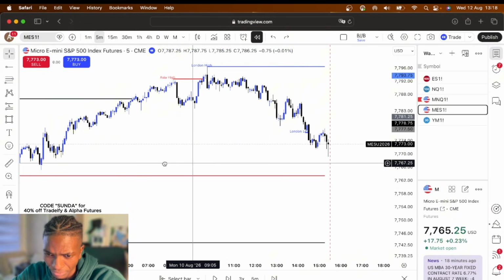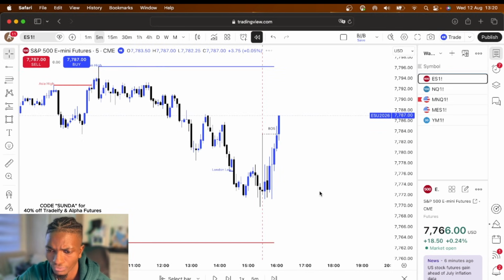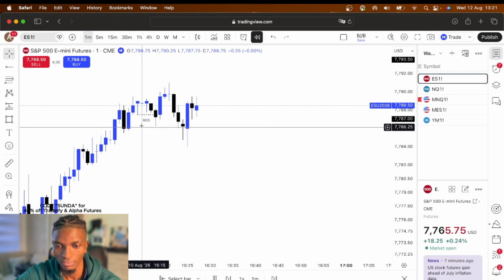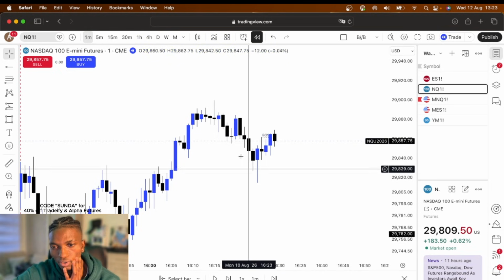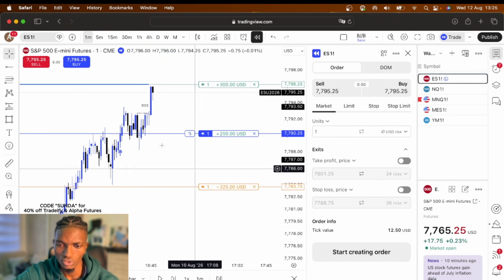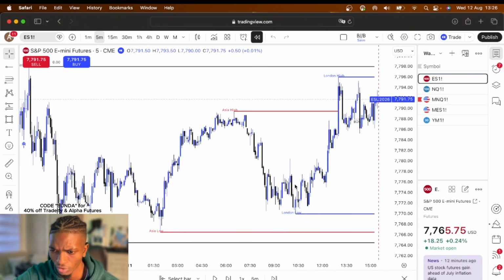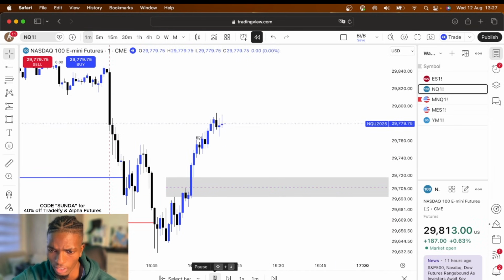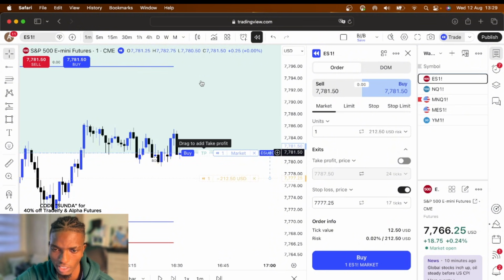Trade Recap - 11 August 2026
Use CODE “SUNDA”